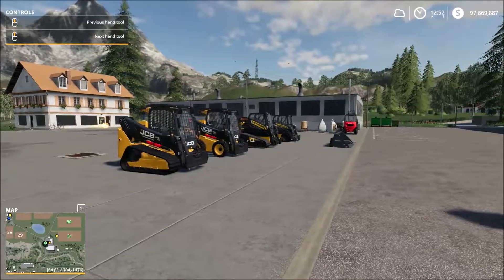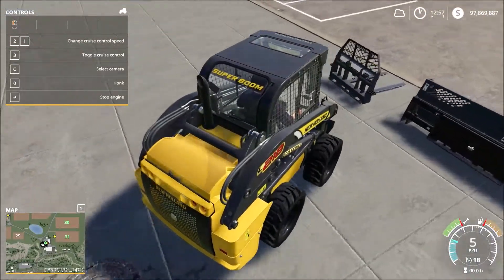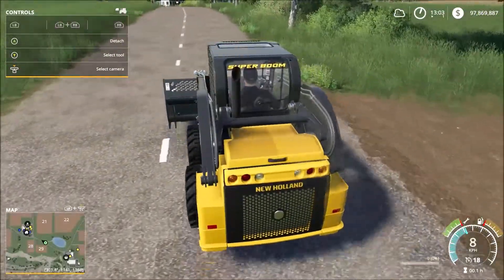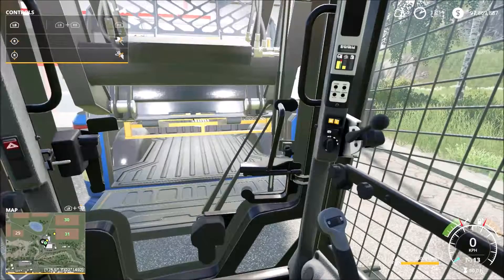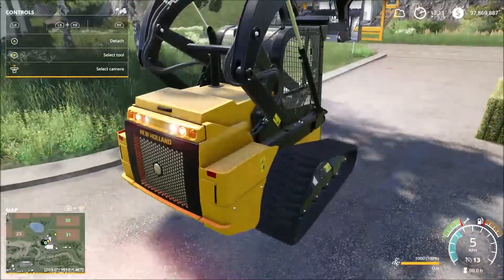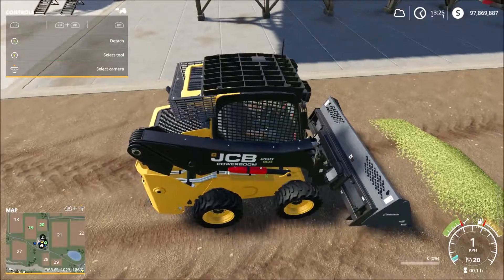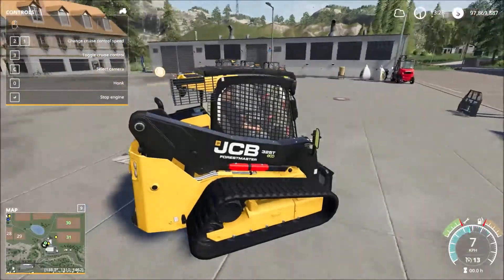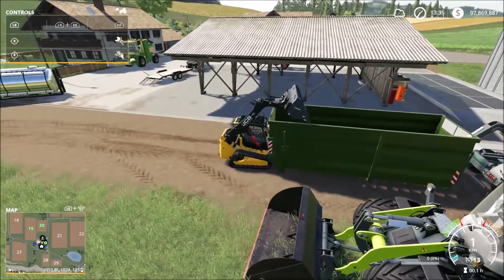FS19 Hectic Skids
Testing the Skid Steers !